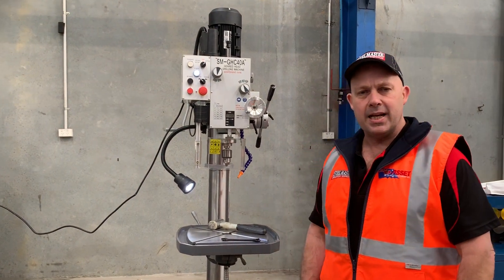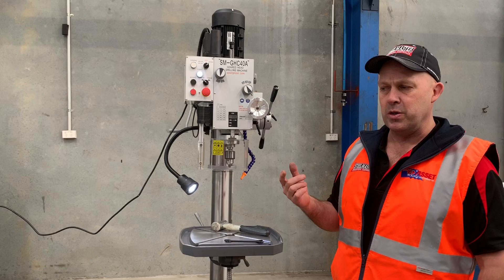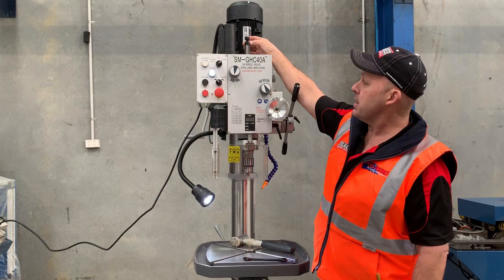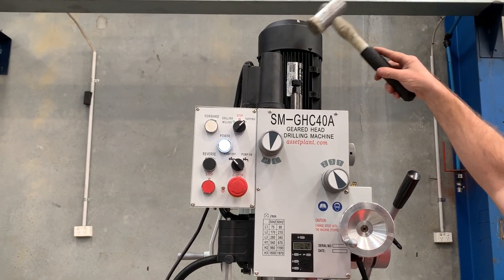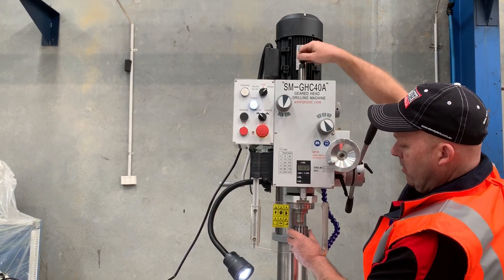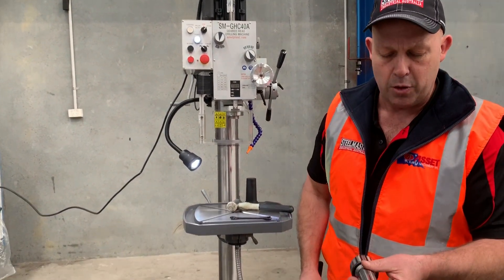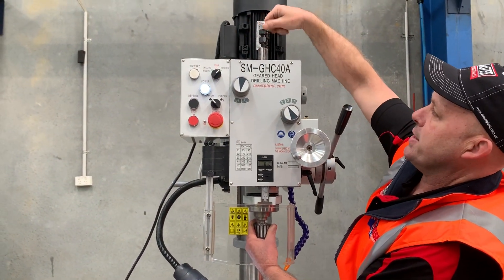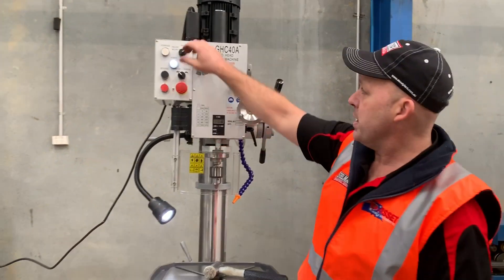Steelmaster Industrial Changing a Draw Bar Spindle Arbor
SM-GHC40A. 415Volt Geared Head Drill with Power Feed & Coolant. Geared Drive. Digital Depth Display Swivel Head, 4 MT Spindle, 500mm x 460mm Table, 75 ~ 1600 (6) Speeds, 270mm Throat. 415V.

## NEW LED ENERGY EFFICIENT WORKLIGHT - NOW FITTED ##
Description
This is an excellent buy in a heavy-duty geared head Drill Press. Equipped with a large tee slotted table and power feed, this machine is robust enough for milling, drilling and boring. And the head is adjustable on the column! Head also swivels left and right. Tapping switch for easy operation. This feature expands the capacity of this machine. You can also change speeds quickly and easily. Equipped with a drawbar for threaded end-mill tooling. Wow, on top of this - Coolant.. what a winner.

Features
❚ rigid cast iron construction
❚ power feed & coolant
❚ quick action tapping selector switch feature fitted
❚ LED work light as standard
❚ tables rotates 180°
❚ emergency stop switch
❚ digital depth display with zero position
❚ tapping feature fitted to all models
❚ wind up table and head
❚ swivelling table offering flexibility
❚ ideal workshop drill
❚ head swivels 360 degrees
❚ heavy duty tapered roller bearing
spindle offering stability
❚ positive spindle lock fitted
❚ 415 Volt operation and also a 240 Volt model.
❚ CE compliant

❚500mm x 460mm tee slotted swivel work table
❚670mm x 470mm heavy duty tee work base
❚heavy duty 115mm diameter column
❚4 morse taper spindle
❚M16 drawbar

Accessories Supplied
❚MT4 - 13mm Draw Bar Keyed Chuck
❚Mt4 ~ Mt3 Sleeve
❚Taper Drifts
❚Metal Toolbox & Tools

❚11+0074 - Precision Drill Vice - 150mm Jaw Width. Heavy Duty. Quality US Engineered and Designed.
❚11+0125 - Drill & Mill Accessory Kit - 8 Piece. To Suit MT4.
❚11+0133 - Drill Chuck Arbor - Morse Taper - MT4 / B18. Hardened & Ground.
❚11+0145 - Keyless Drill Chuck B18. 3mm - 16mm Range. Knurled grips for easy use
❚11+0114 - Drill Set Morse Taper Shank. HSS - 14.5mm ~ 30mm. 9 Piece Set in Box.
❚13+0165 - Boring Head Set - MT4, 50mm Cutter Dia. 10 Piece Set Complete with Shank.
❚13+0103 - Compound Slide Table - Table Size 460mm X 180mm. Heavy Duty.
❚50+0121 - Measuring Tool Set. 5 Piece, Vernier, Micrometer, Square, Depth Gauge & Steel Edge.
❚11+0264 - Coolant System Kit Complete with Steel Fabricated Tank, Magnetic Flexible Hose,